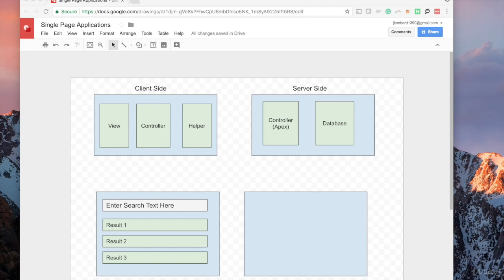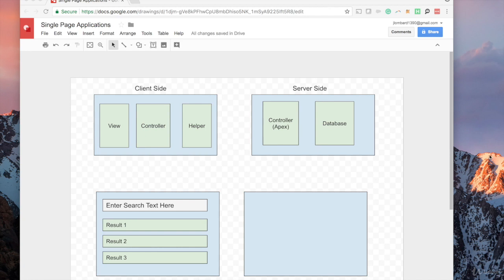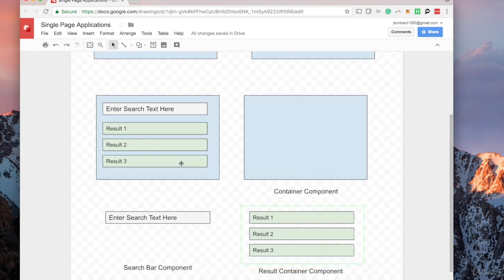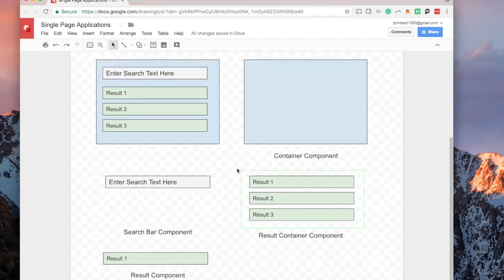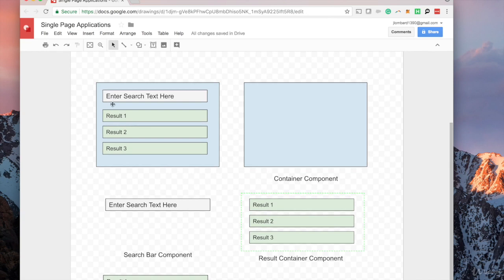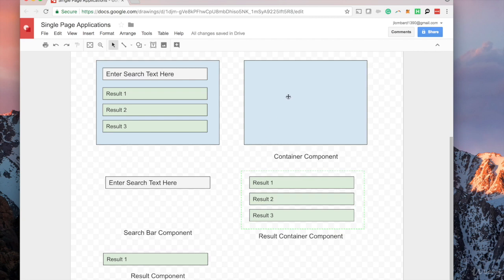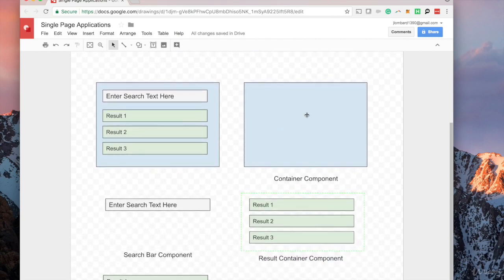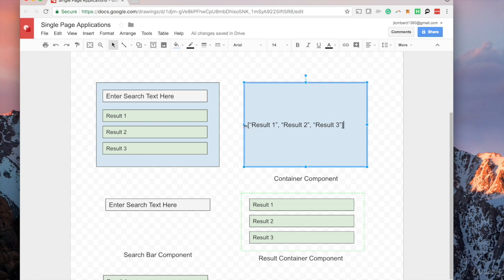Intro to Lightning Development for Salesforce part 4